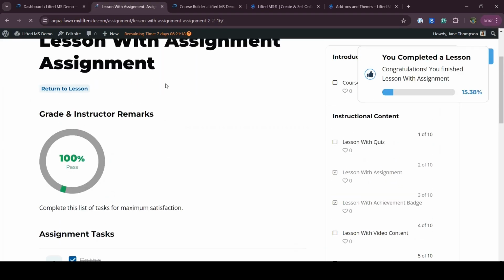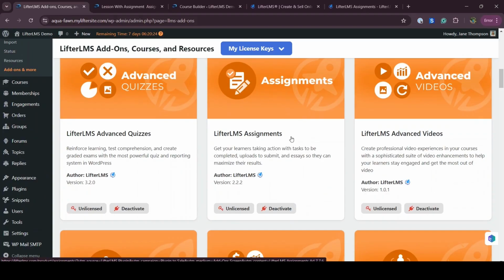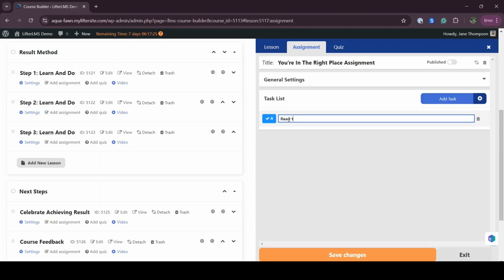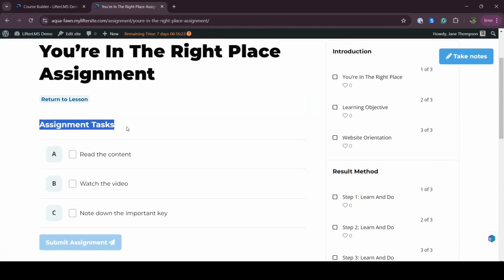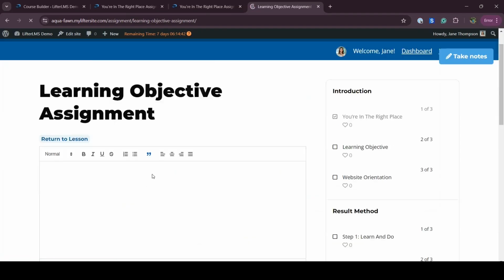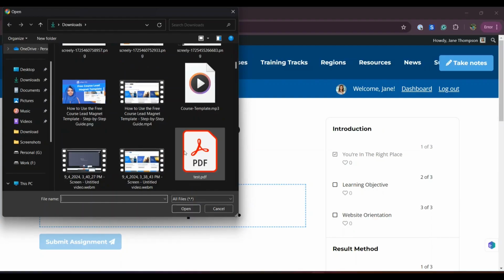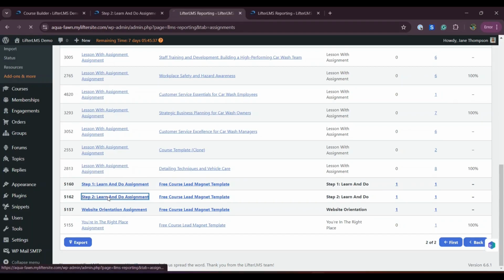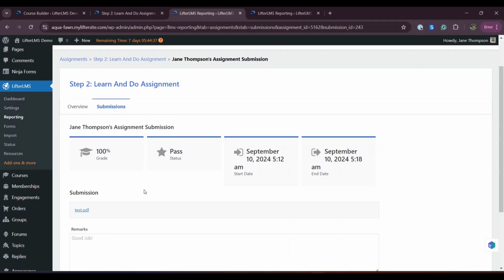Get Started with LifterLMS Assignments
Learn how to easily set up and manage LifterLMS Assignments in this beginner-friendly tutorial!